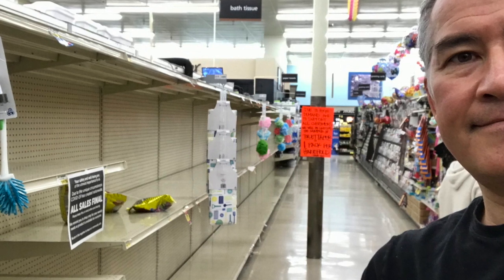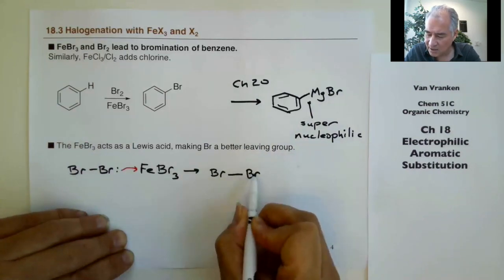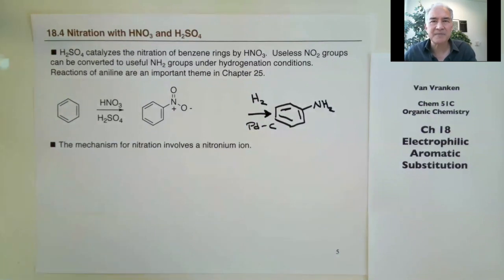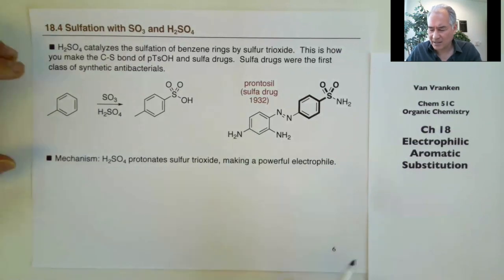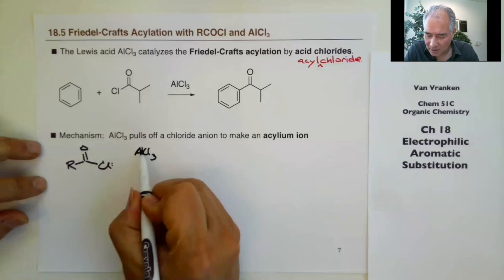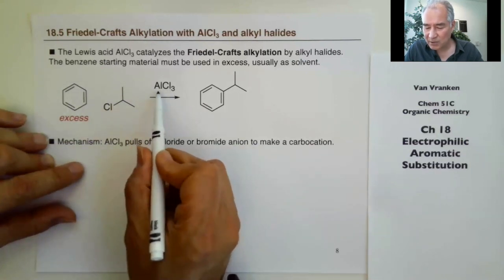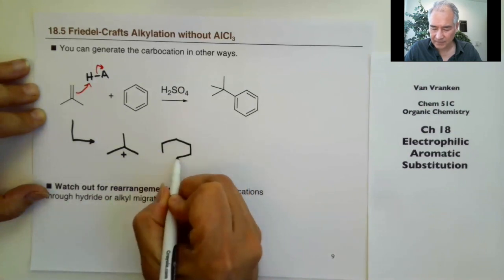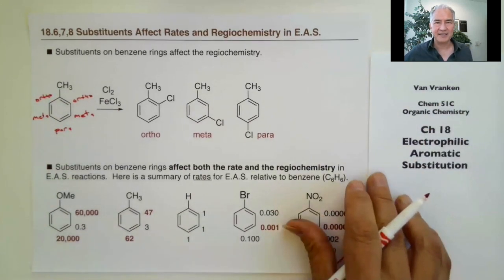Lec 2 Electrophilic Aromatic Substitution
This is the second lecture from the course Chem 51C Organic Chemsitry taught by David Van Vranken at UC Irvine in Spring 2020. I talk briefly about the chemistry of the sulfite process for removal of lignin from wood cellulose for the production of paper. I discuss the specific arrow-pushing mechanisms for generation of electrophiles in electrophilic aromatic substitution: Br-Br-FeBr3, nitronium ions, acylium ions, SO3H+, and carbocations. I talk about the effect of substituents on the rate and regiochemistry of subsequent electrophilic aromatic substitution or protons at the ortho, meta, and para positions.

Course Coverage: Organic Chemistry 5th Ed., J. Gorzynski-Smith
Chapter 18: Electrophilic Aromatic Substitution
Chapter 19: Carboxylic Acids and the Acidity of the O-H Bond
Chapter 21: Aldehydes and Ketones--Nucleophilic Addition
Chapter 23: Substitution Reactions of Carbonyl Compounds at the α Carbon
Chapter 24: Carbonyl Condensation Reactions
Chapter 25: Amines